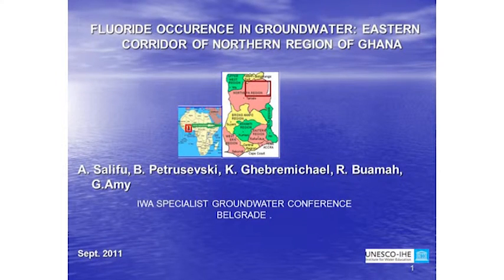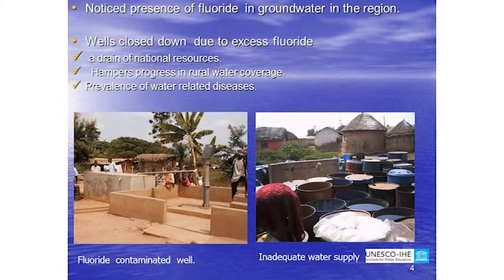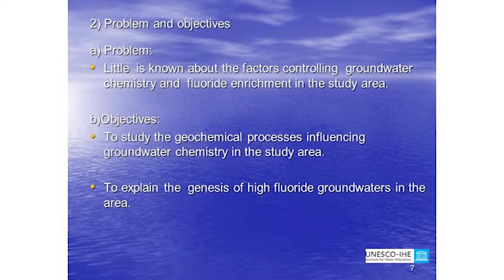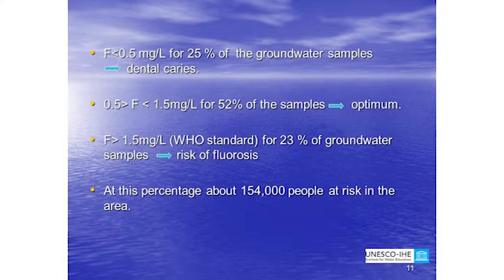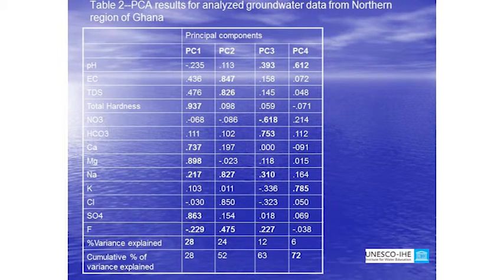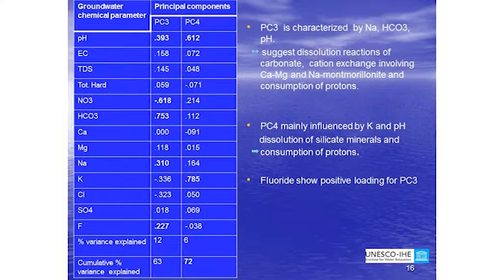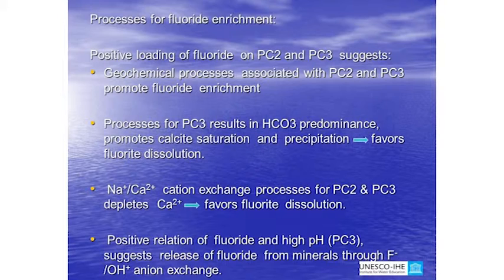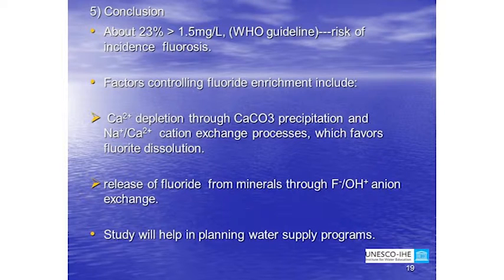IWA 2011 - A Salifu